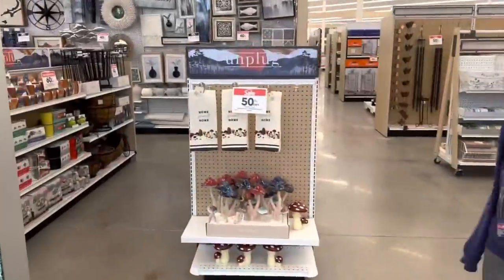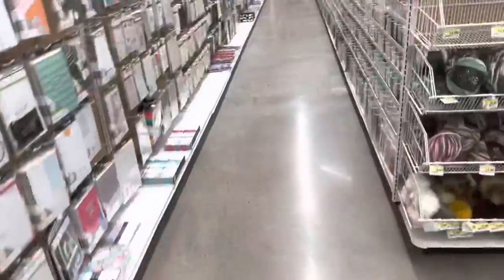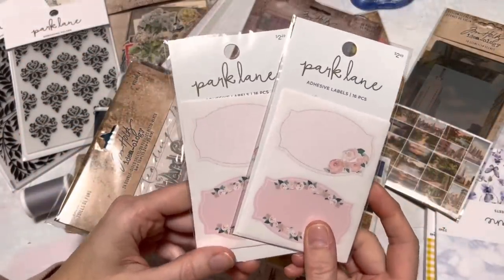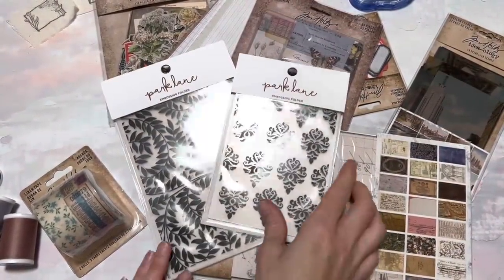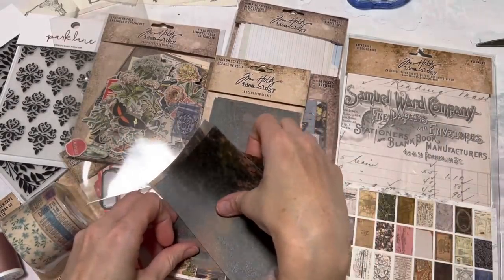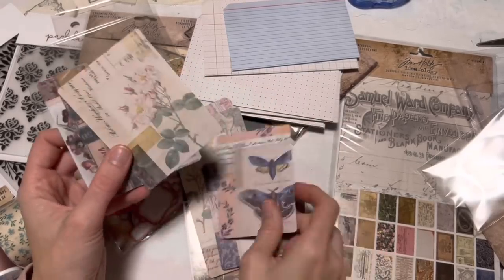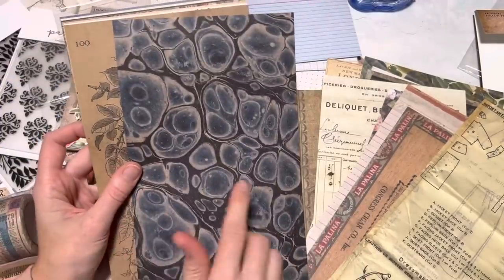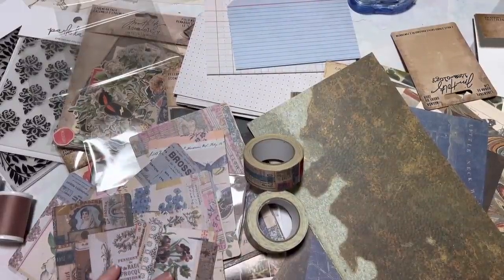Brand new Joann // huge Tim holtz (spoiler!) // shop with me + haul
Amazon faves :

Wax linen thread
Library cards
presentation paper
12x12 acetate
guest checks lavendar/pink
vintage brown bags
manilla tags
repair tags
mini vintage envelopes
If ^ are unavailable
library card and pocket
pressed greenery & leaves (84)
pressed flowers
hug snug seam binding 100yds
distress oxide milled lavender
bulb pins 1000qty
mini bells brass
sewing machine brother project runway

other fave amazon supplies
Red repair tags
tiny wax bags
Policy envelopes small 50pk
jewelry repair envelope
kraft envelope 5x7
vintage bags I showed
vintage newsprint bags I ordered recently
colored policy envelopes
key charm set
gold standard paperclips
canon selphy
ring fastener ( I Use to hold on charms )
tim holtz paper
tim holtz vellum scenes
tim holtz milk caps
score tape

so much thanks to Lin and Kelly - new patrons!